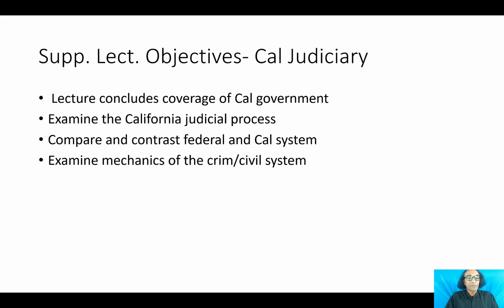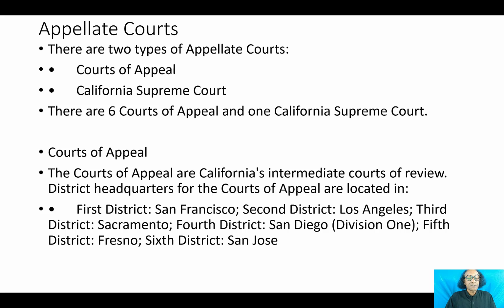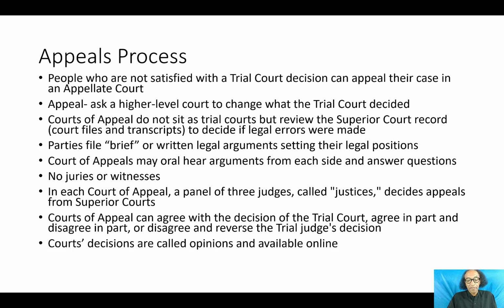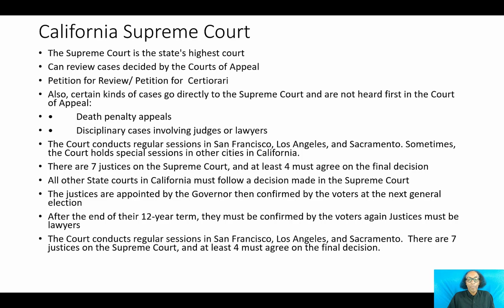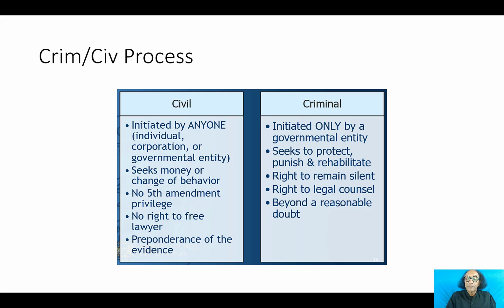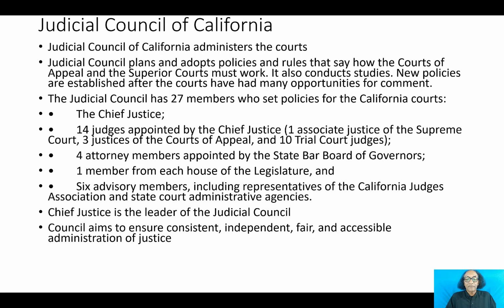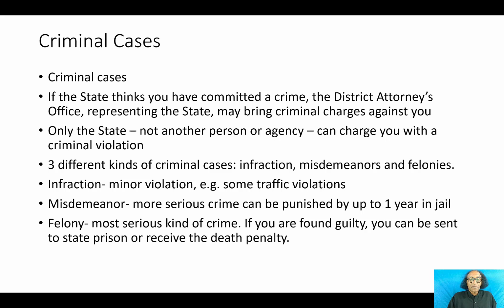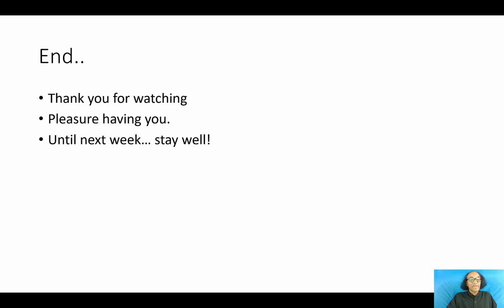CH 13 vid #2